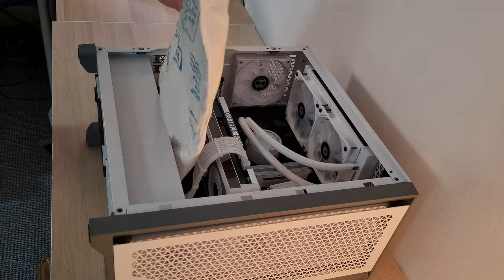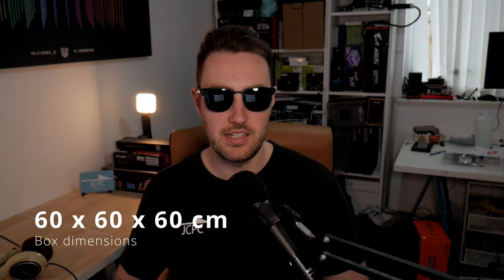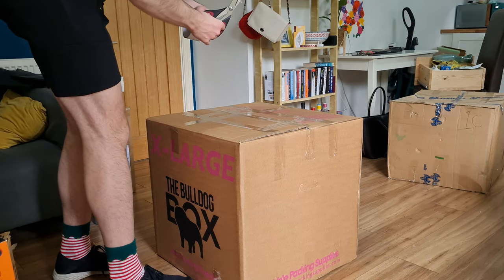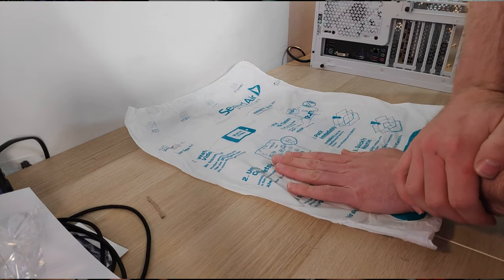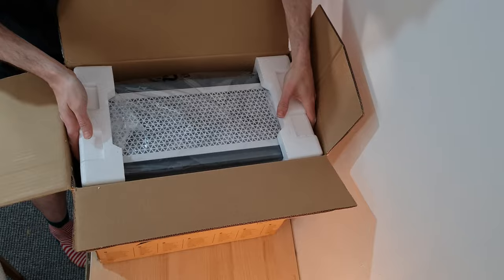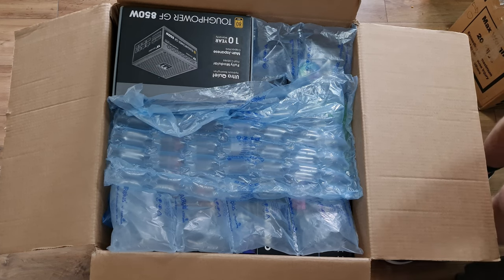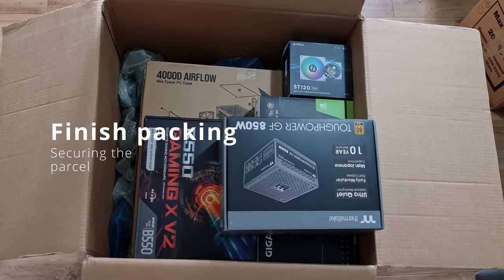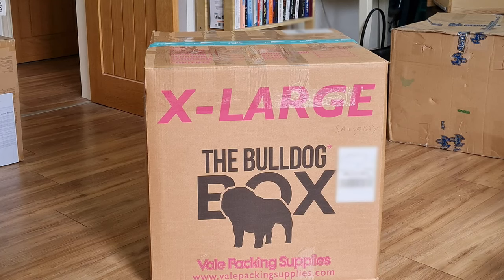How to PROPERLY ship a PC | Safely pack and ship a gaming PC or computer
Never expected; always appreciated Ship it, son.

Bulldog box: Look for 590mm x 595mm x 590mm: Only available in South Wales :(
Bubble wrap

🎮 JCPC Customs Gaming PCs 🎮
for your next gaming PC!
- UK Only
- Ready to Go Prebuilts / Configurator / Custom Spec service
- Code YTFREE at checkout for free UK shipping! (That's a £30 saving 😎)

(Links work for UK, USA, CA, FR, ES, DE, IT, AUS only)

💸Curve card💸
1% cashback on all purchases for 30 days when you sign up with our link!

🪙Crypto.com🪙
Download the Crypto.com app and VISA card. Stake £300 of CRO tokens to get the Ruby card and enjoy 2% cashback plus free Spotify Premium! Or stick with the free Blue card and get 1% cashback. to sign up for Crypto.com and we both get $25 USD 🤑

iFixit kit (ensure you change seller to "iFixit Europe")

Ratchet screwdriver

🕰️Timestamps🕰️

0:00 Start
0:13 Reasons to ship
0:34 Equipment needed
2:19 Method - Step 1
4:59 Method - Step 2
6:03 Method - Step 3
7:10 Finished!